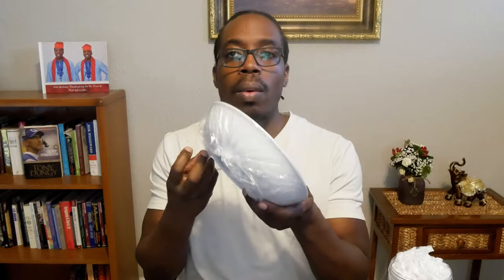Discover the Surprising Benefits of Large Disposable Shower Caps